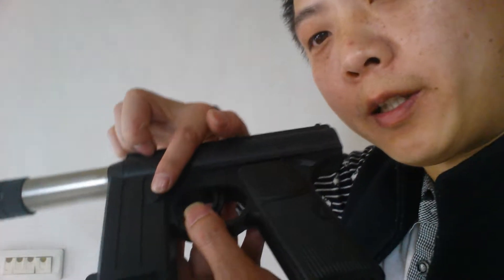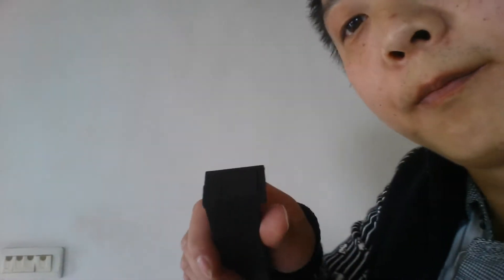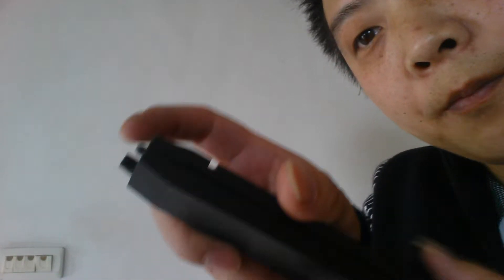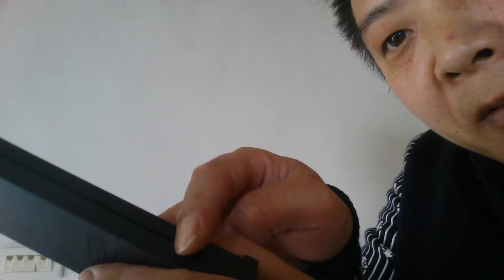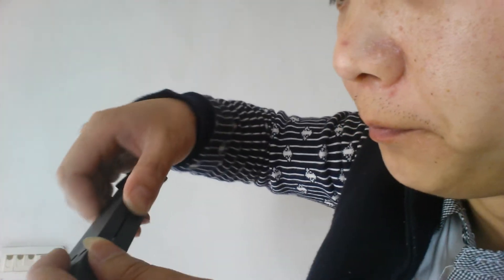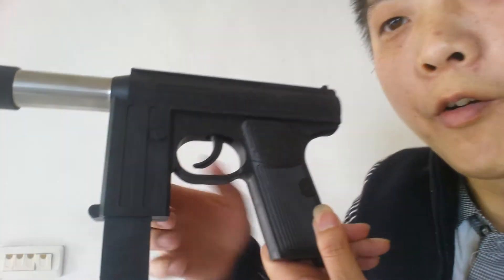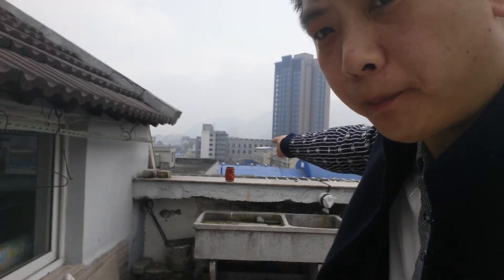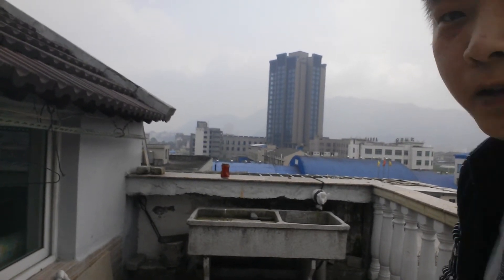M 206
It now just a memory
You can't find this kind of toy any more
Please protect it